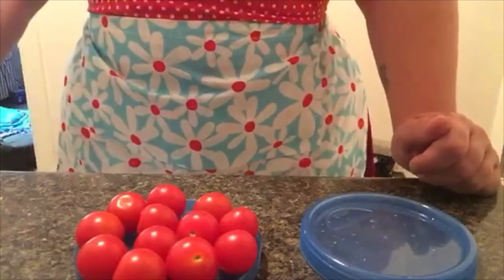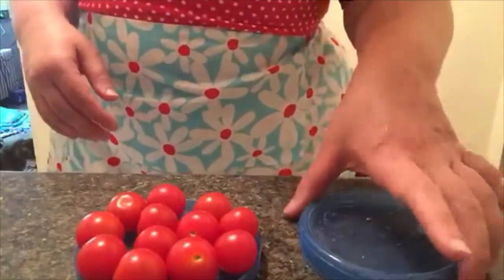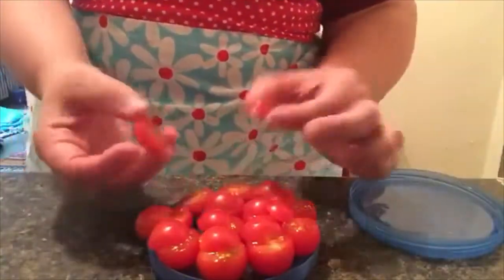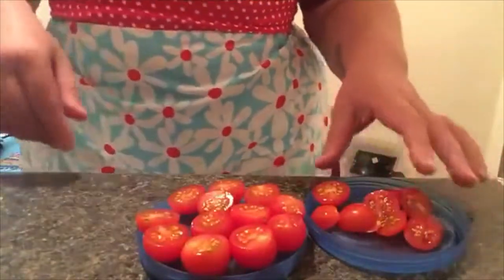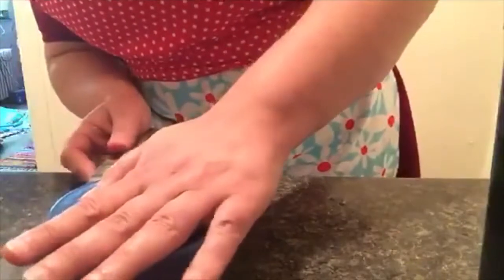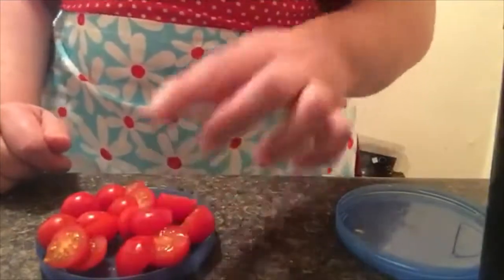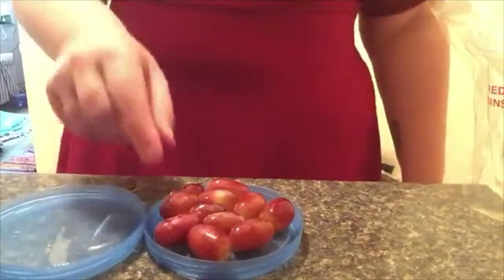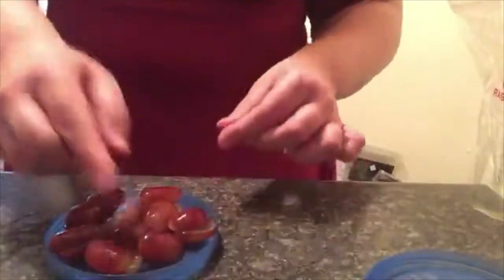Testing a lifehack: cutting cherry tomatoes between two lids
In this video, I test a lifehack which purportedly makes it easier and quicker to cut cherry tomatoes in half.